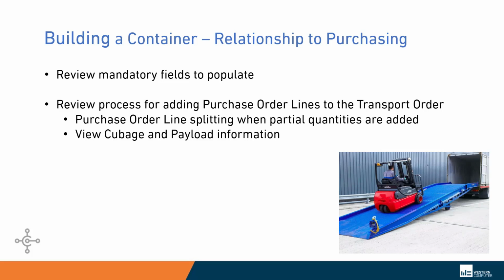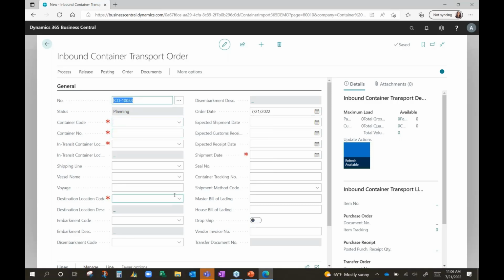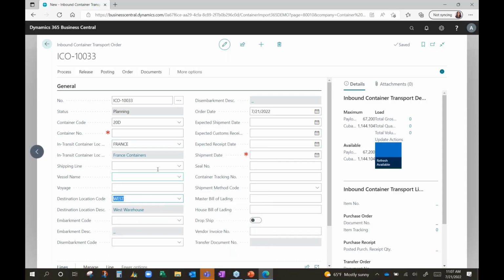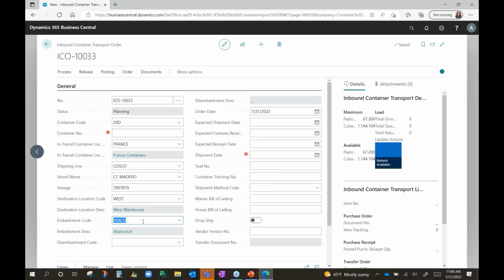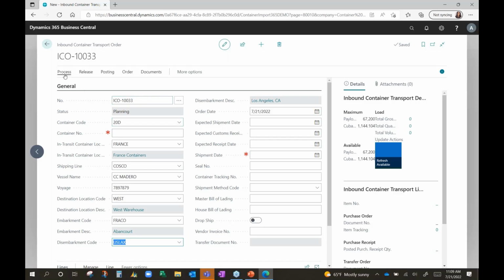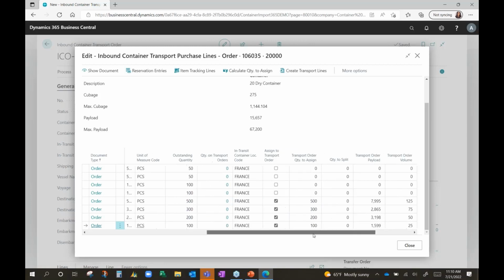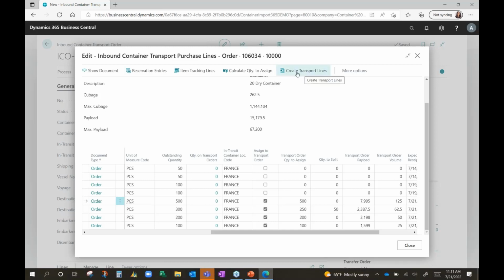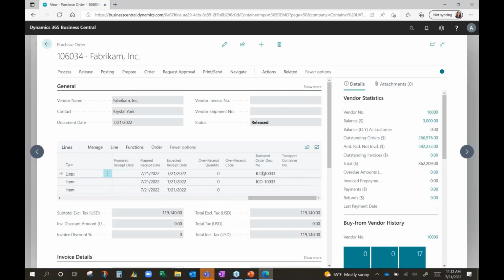365ContainerImport for Dynamics Business Central Cloud: Part 2 Billing a Container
Join us for part two of the five part 365ContainerImport series.